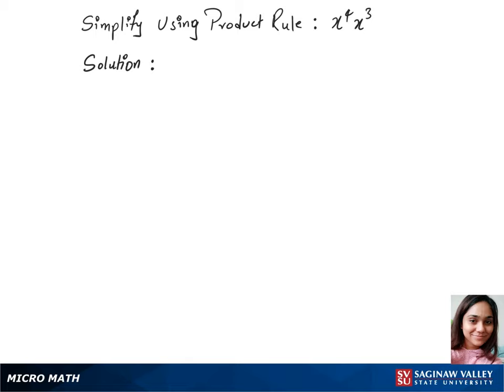Exponents: Simplify x^4 * x^3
Anusha from SVSU Micro Math helps you simplify an expression involving exponents.  In this problem, we use a property of exponents which is sometimes called the product rule.

Problem: Simplify x^4 * x^3